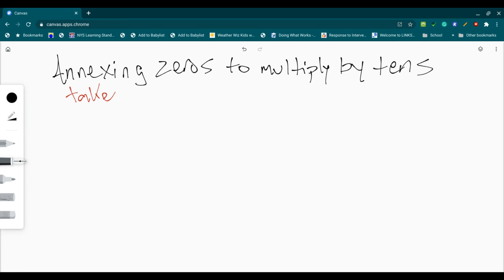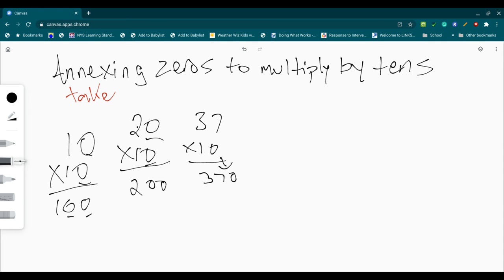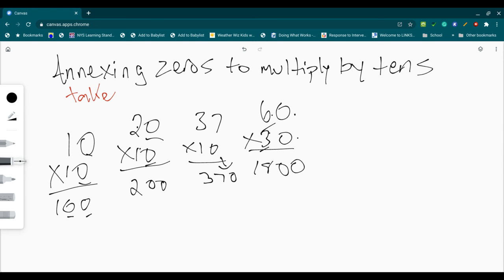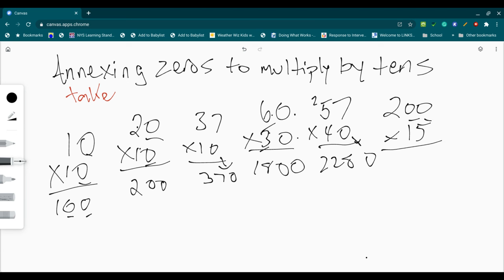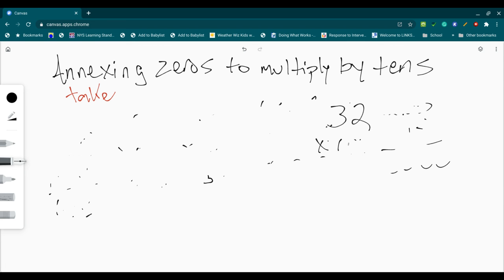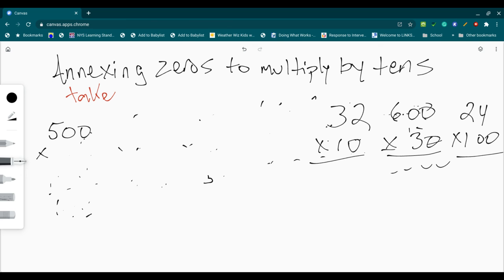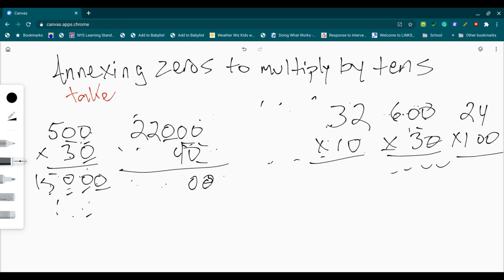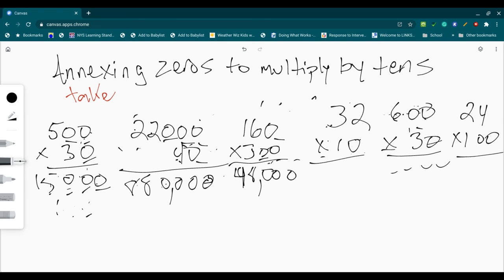Annexing zeros to multiply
A technique to quikly multiply powers and multiples of 10.